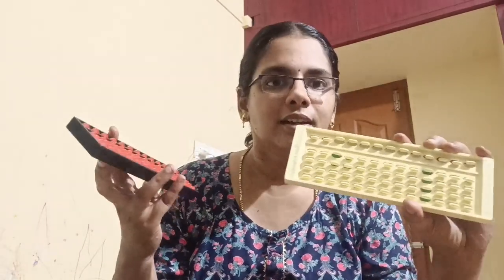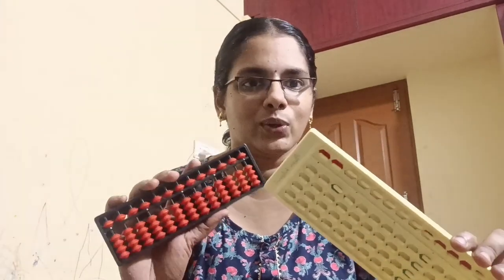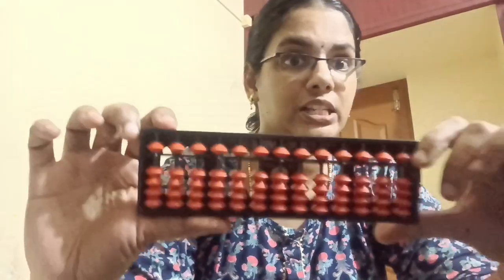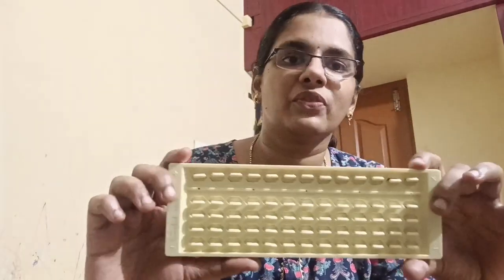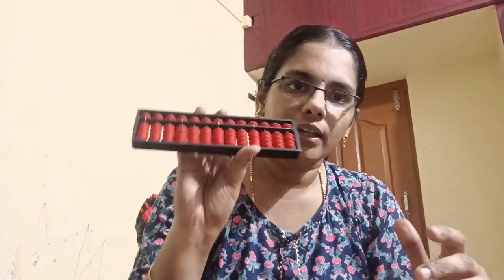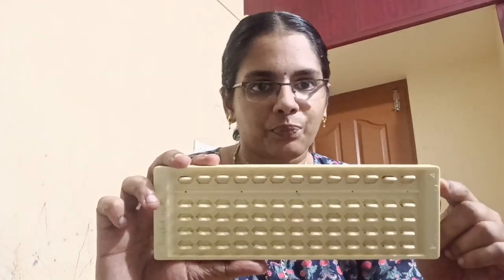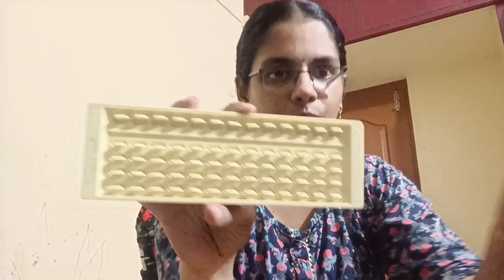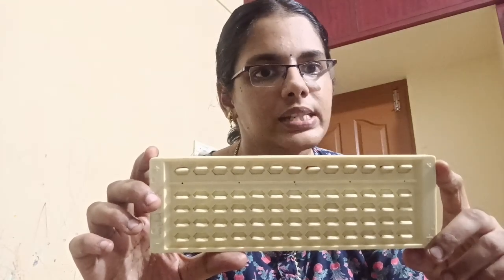Slider abacus vs Beads abacus. Which is the best????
Slider abacus designed by Indian abacus and Beads abacus are the two types of abacus. From this video you can understand which is the best one.